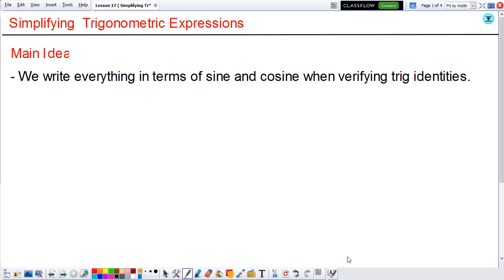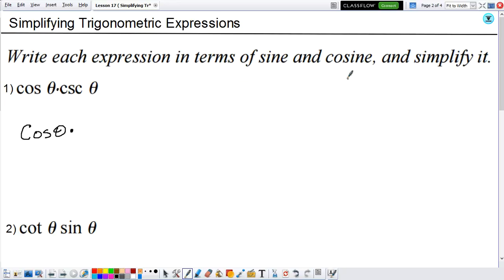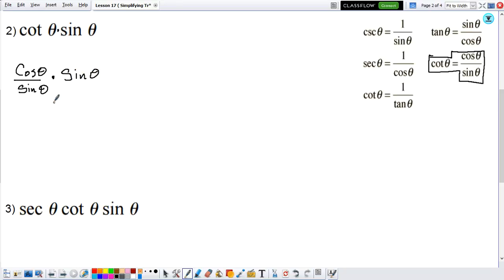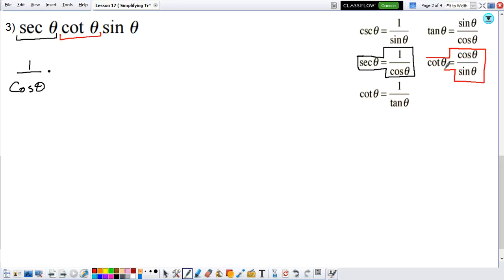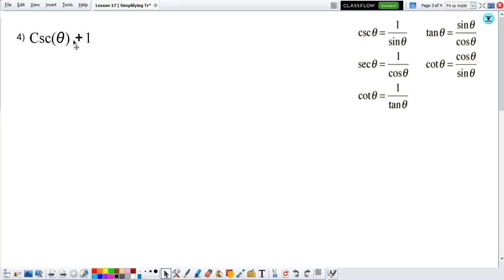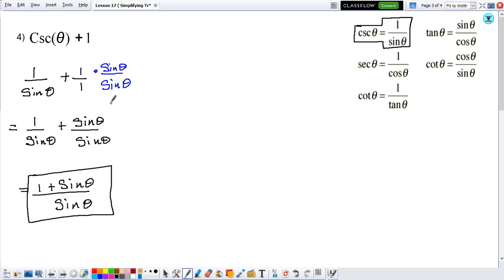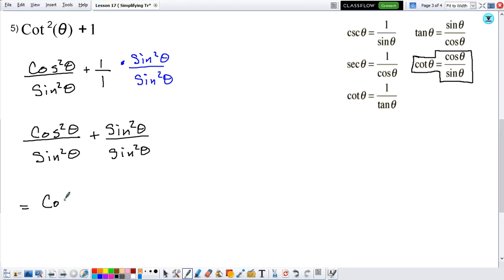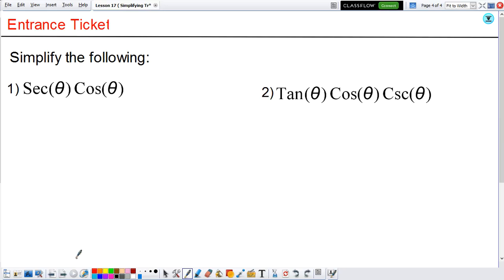Simplifying Trigonometric Expressions